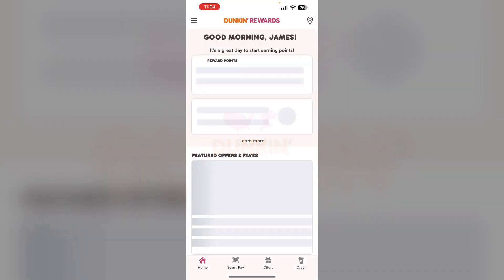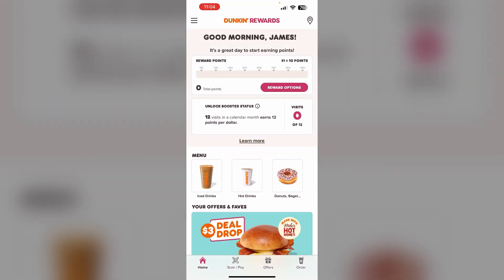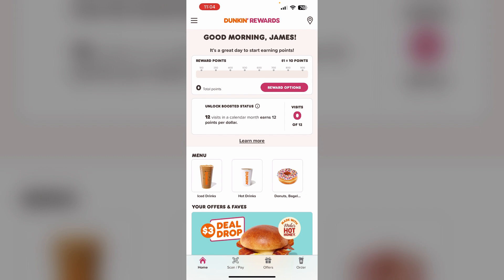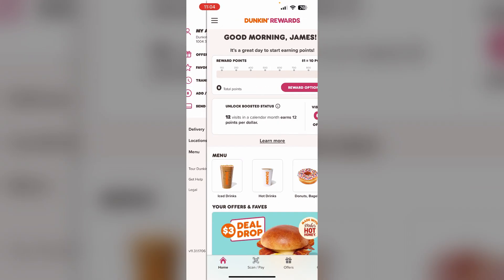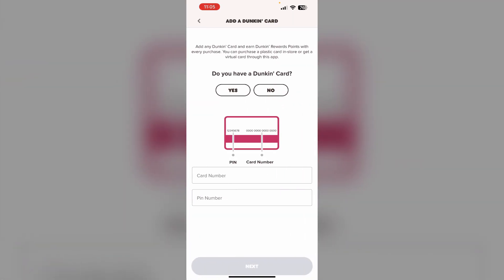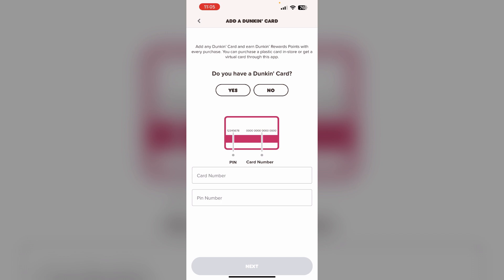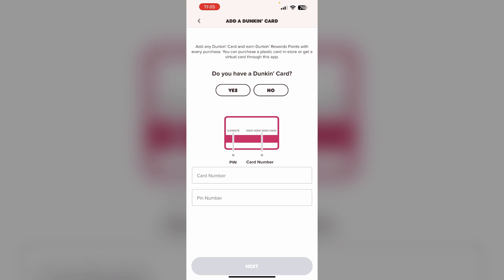How to Add a Gift Card to the Dunkin’ App (Step-by-Step Tutorial + Troubleshooting)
Need to add a gift card to your Dunkin app? This video provides step-by-step instructions on how to enter gift card information in the Dunkin app, allowing you to use your balance for future purchases.